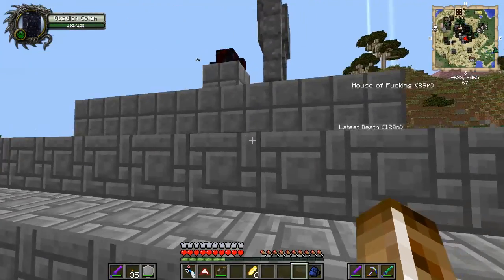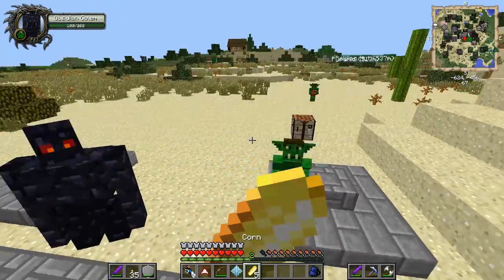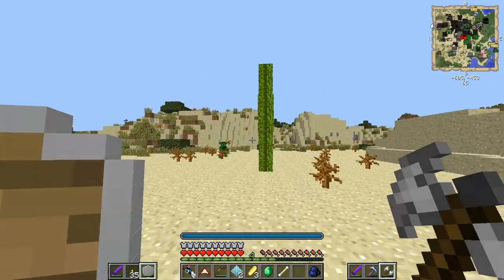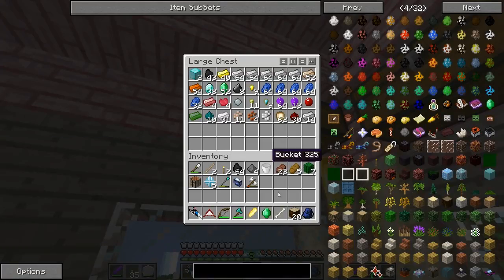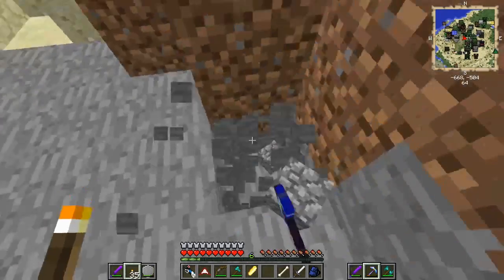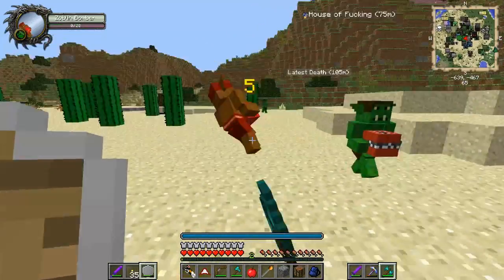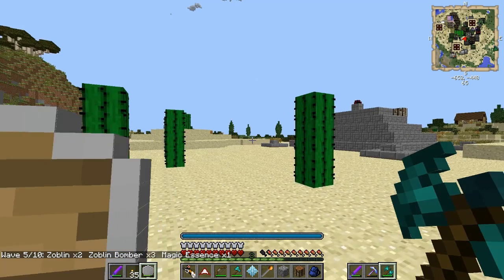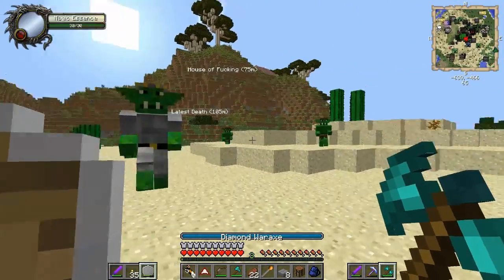ZOBLIN BOSS! | MEKACRAFT SEASON 4 Ep.9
I'm gonna go on a hunch here and say that a Zoblin is a zombie and cat mixed together.
totally not a goblin and zombie.